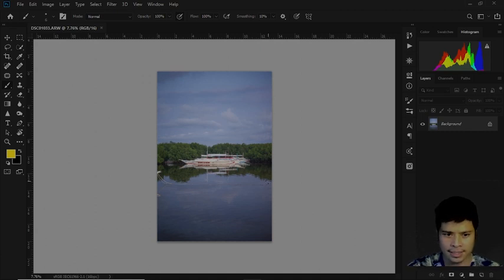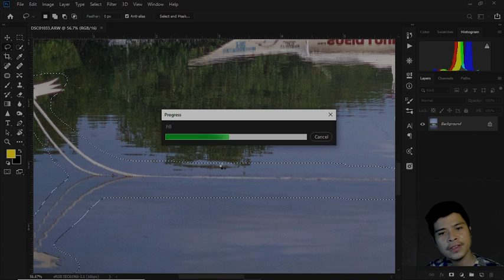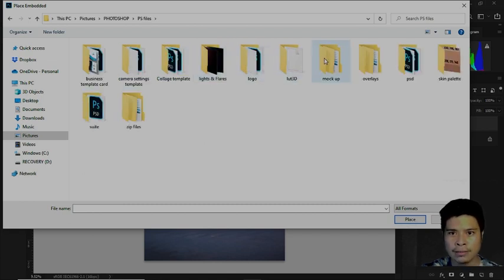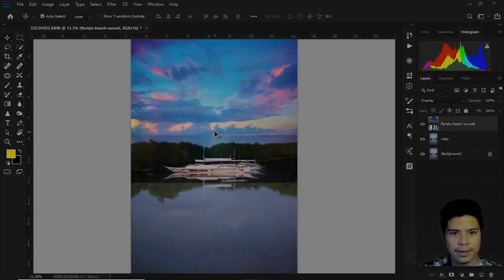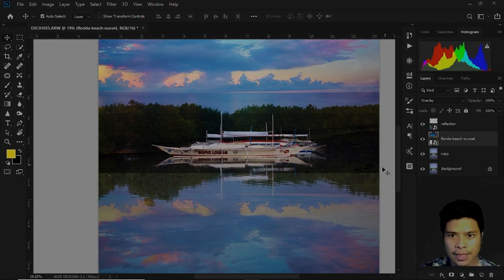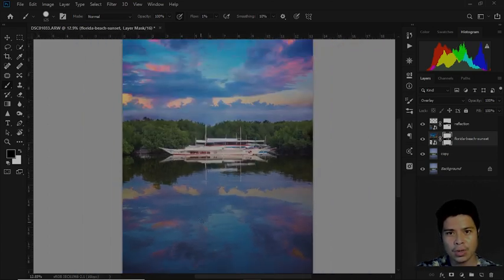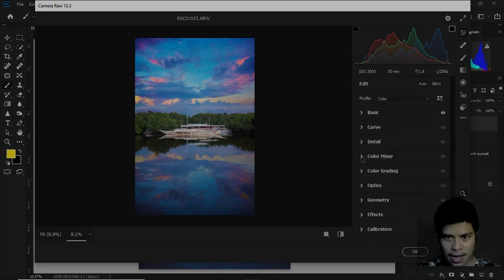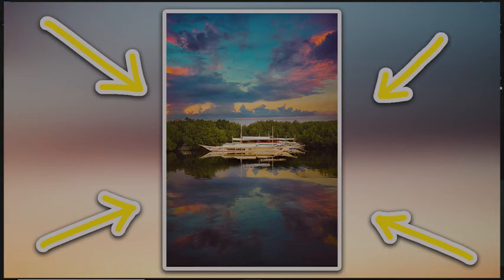Easy way to REPLACE SKY in Adobe Photoshop in 2022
Probably, until now you're using old method of replacing skies on your image in Photoshop.

And It consumed you a lot of time by doing that old method process.

Here's how I demonstrate the easiest way replacing sky

That will help you speed up your editing process.

Through this technique you will accomplished more projects.

So, now is the time to change your process.

Watch this video and hope it will help..

To those small YouTuber like me looking for free royalty music try uppbeat for free..

Free from copyrighted..